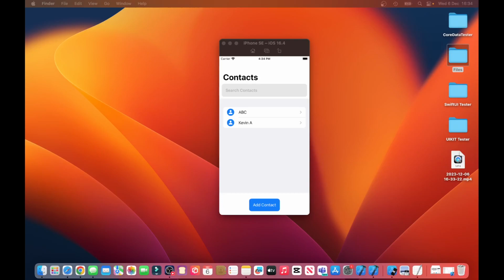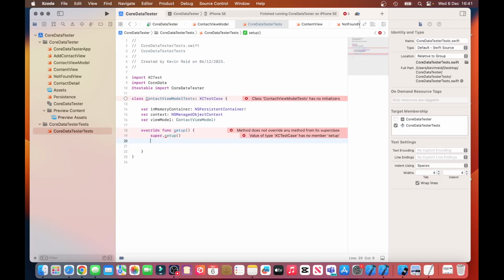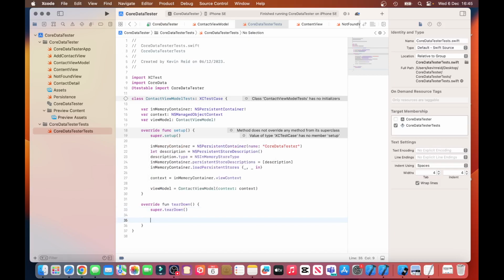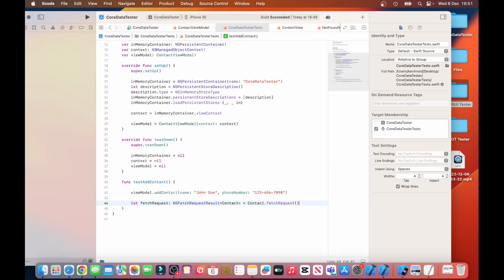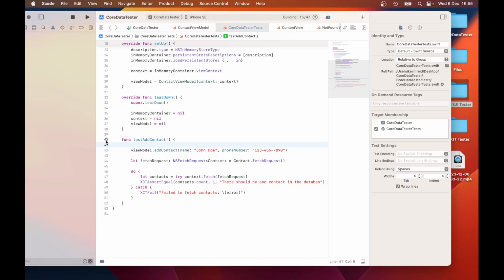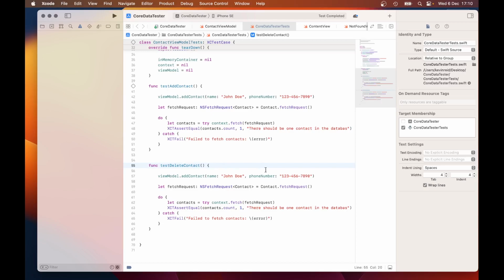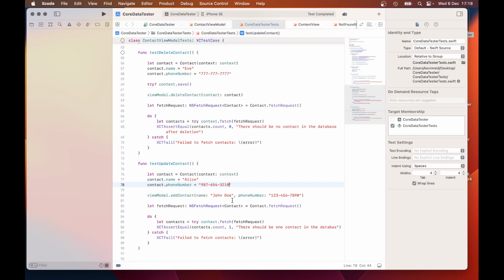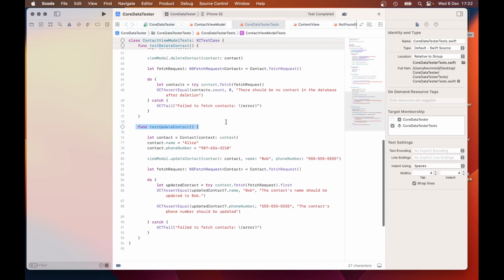Why You Should Unit Test Your SwiftUI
In this comprehensive tutorial, we'll explore the ins and outs of unit testing within a SwiftUI application using Xcode. Whether you're a beginner or an experienced developer, understanding how to write effective unit tests for your SwiftUI code is essential for building robust and bug-free apps.
In this video, we'll cover the following key topics:
🧪 Setting up a SwiftUI project for unit testing.
🧾 Writing unit tests for SwiftUI views and view models.
📝 Using XCTest for assertions and testing utilities.
⏳ Handling asynchronous code and dependencies in your tests.
🐞 Debugging and troubleshooting your unit tests.
By the end of this tutorial, you'll have a solid foundation in unit testing for SwiftUI, enabling you to ensure the reliability and stability of your SwiftUI applications.

3 Git Tower – Simplify your Git workflow with this powerful Git client

1 SwiftUI Mastery: Core Data To-Do List with Notifications, Pie Charts & Address Lookup